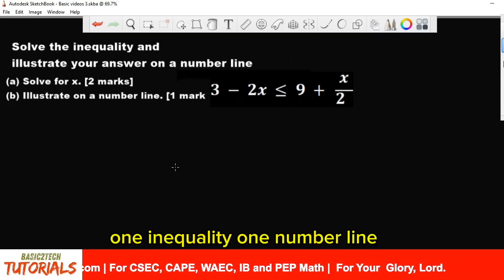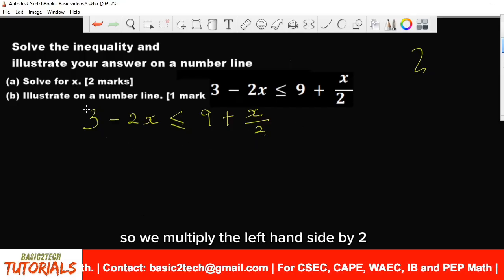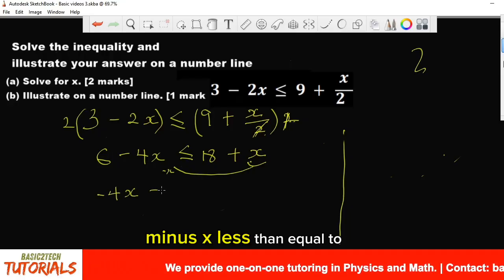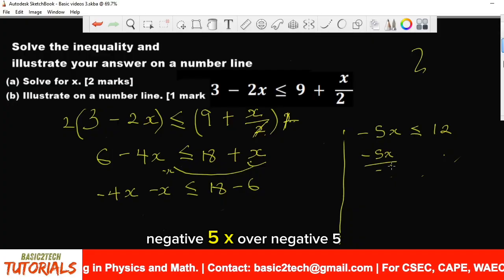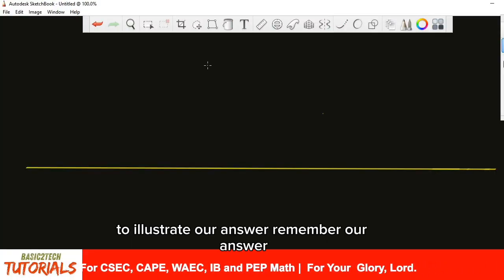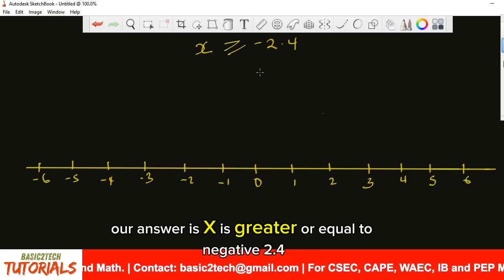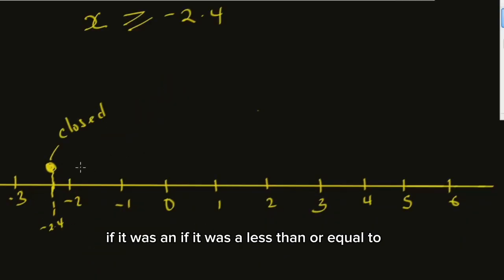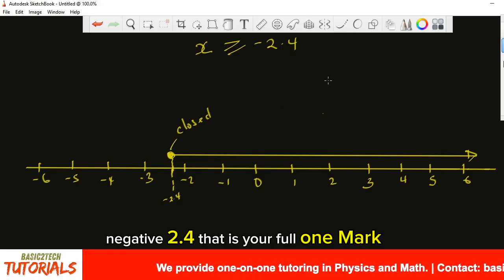Linear Inequalities | Solve and Graph on Number Line | WAEC Mathematics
In this video we solve a WAEC General Mathematics past paper question on Linear Inequalities — step by step in minutes seconds, including how to draw the solution on a number line.

Question (WAEC General Mathematics — recurring Paper 1 type):
Solve the inequality 3 − 2x ≤ 9 + x/2 and illustrate your answer on a number line.
[3 marks]

What you'll learn:
- How to eliminate fractions in inequalities by multiplying through
- How to collect like terms correctly
- The critical rule: dividing or multiplying by a NEGATIVE flips the inequality sign
- How to draw the solution on a number line — closed vs open circle
- When to shade left vs shade right
- Full step-by-step worked solution matching WAEC marking scheme

This question type appears regularly on WAEC General Mathematics Paper 1. The sign reversal rule is where most students lose marks — this video fixes that in 60 seconds.

Drop your WAEC exam date in the comments — let's get you ready.